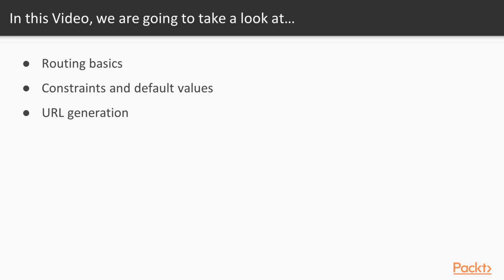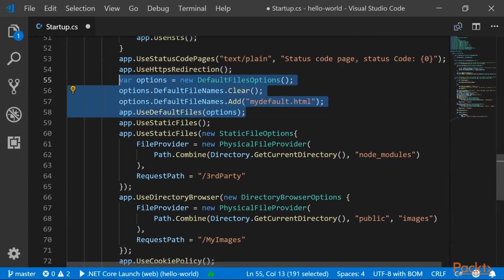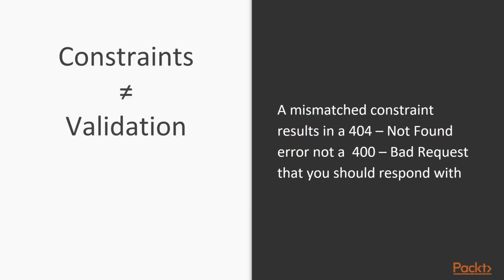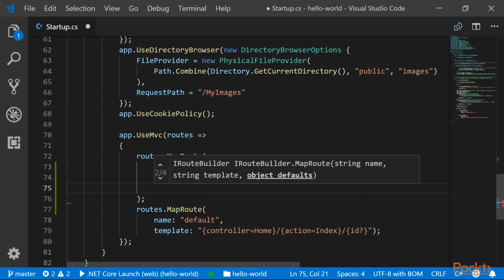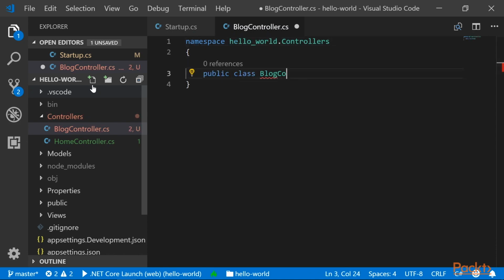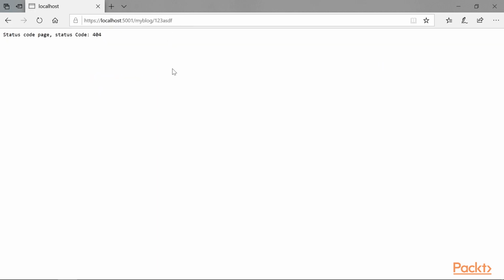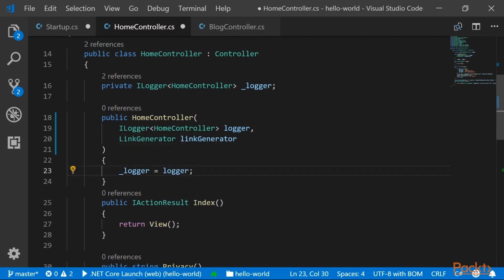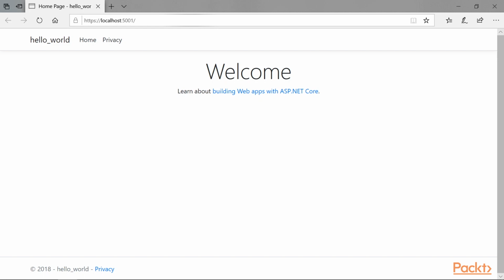Beginning ASP.NET Core 3.0: How ASP.NET MVC works | packtpub.com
This video tutorial has been taken from Beginning ASP.NET Core 3.0. You can learn more and buy the full video course